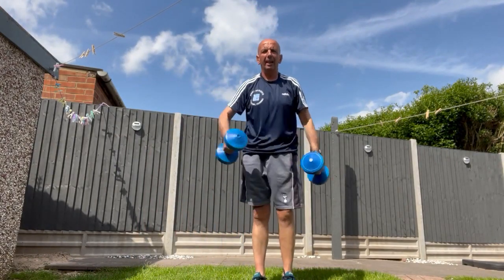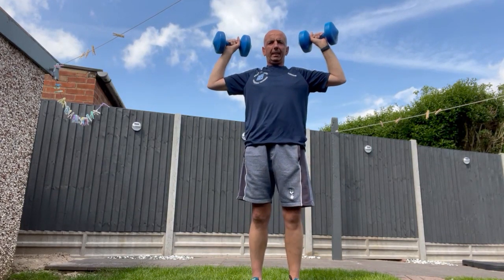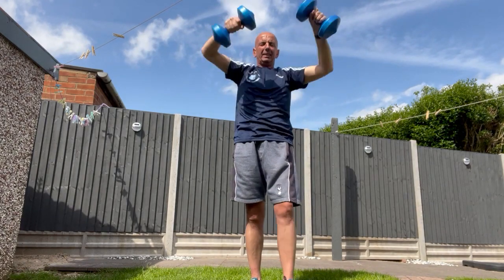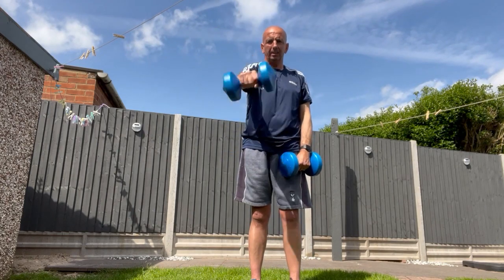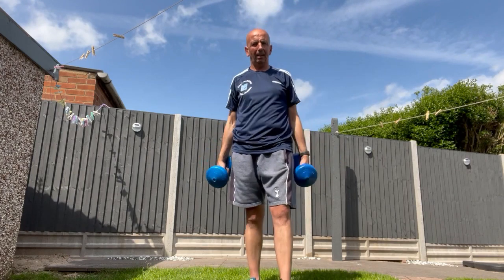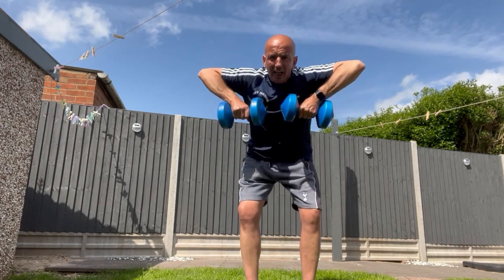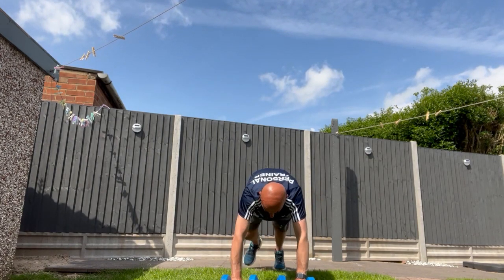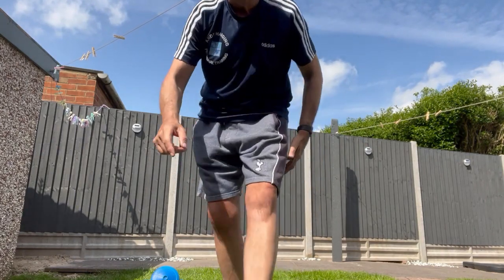The Fitness Zone with Andy Harding [110]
Andy Harding is all set and ready for another session in the Fitness Zone, where he demonstrates simple 'at home' work-outs that anyone can do. This week he performs a series of shoulder exercises, using a pair if dumbbells. Watch his previous video again: